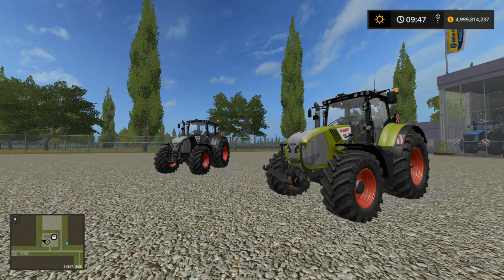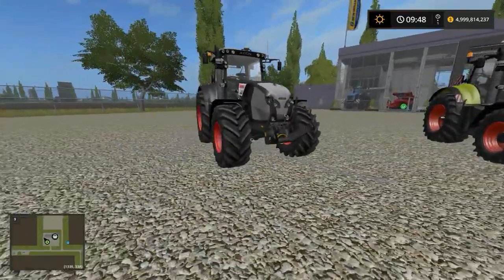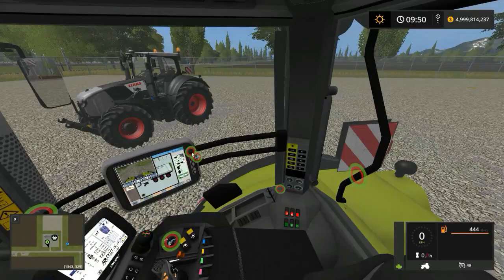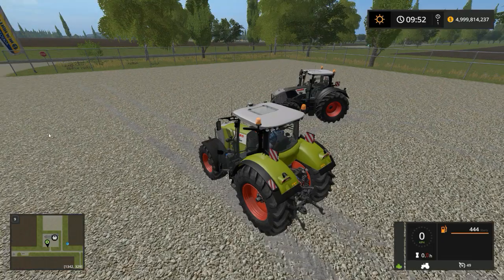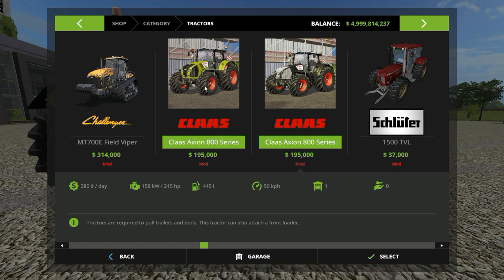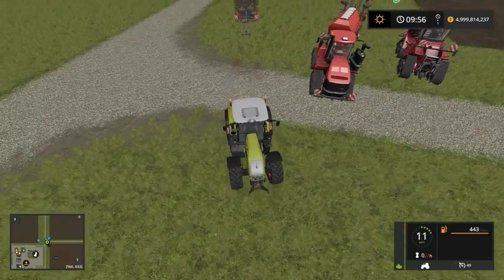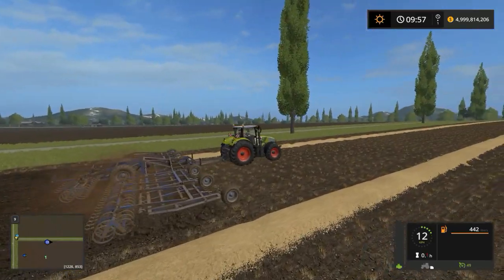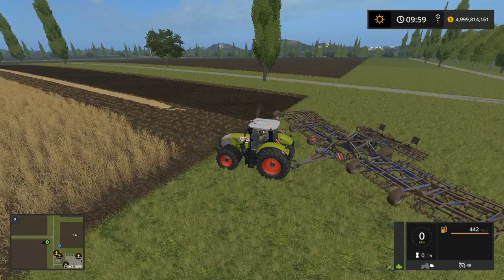Claas Axion 800 Series Full pack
I am reviewing this new nice mod on the Claas Axion 800, take a chance and enjoy it with me..